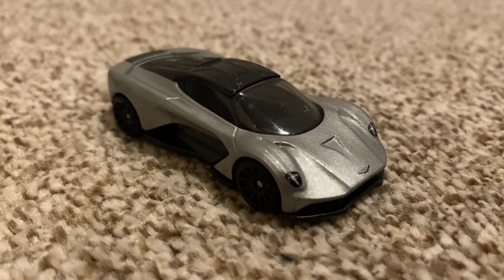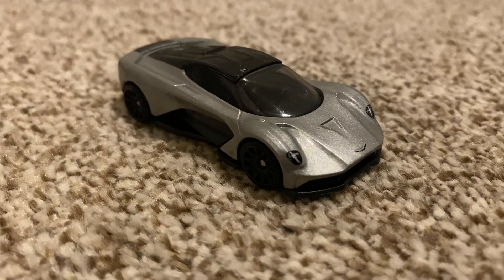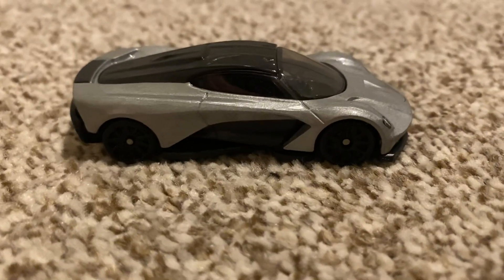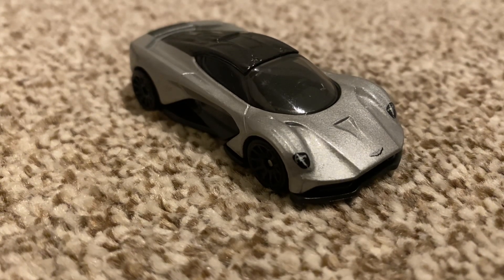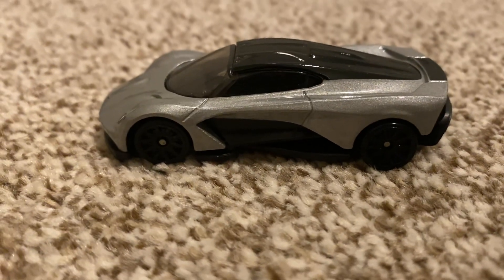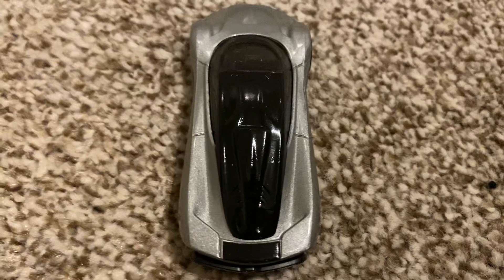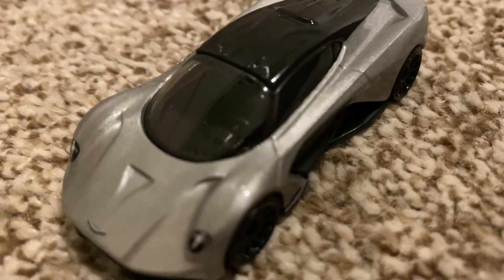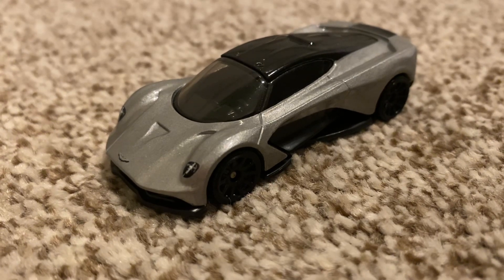Hot wheels Aston Martin Valhalla Concept 007 (2022) Review & Showcase! What A Beautiful Casting!